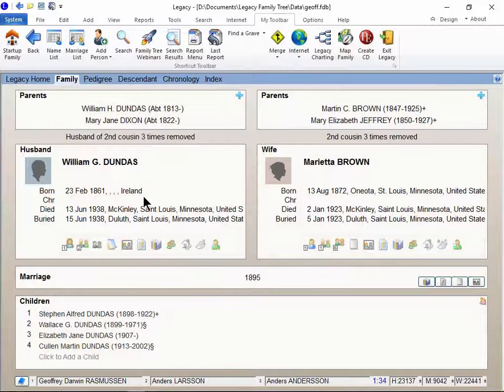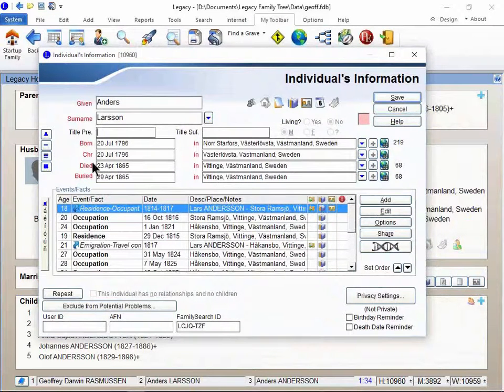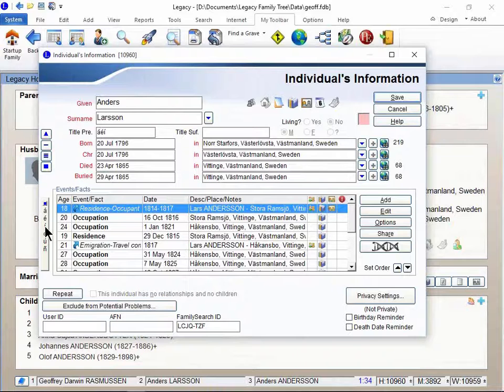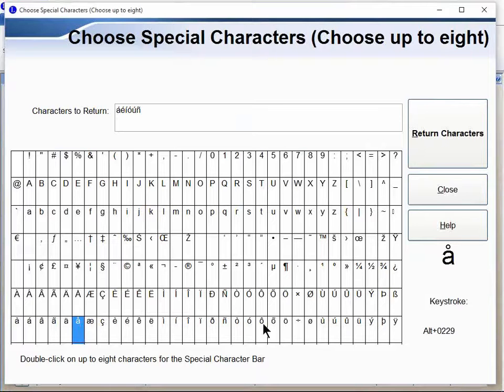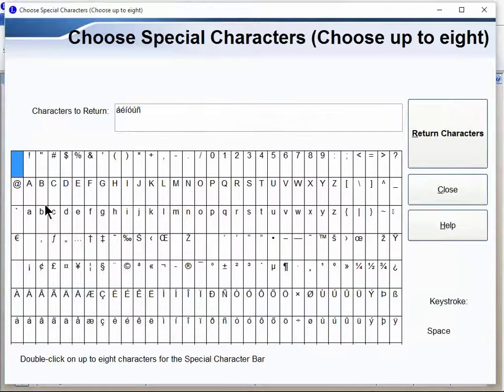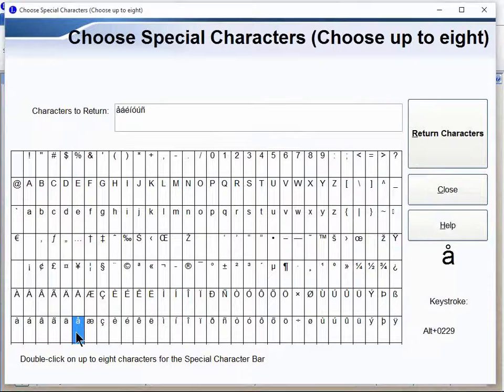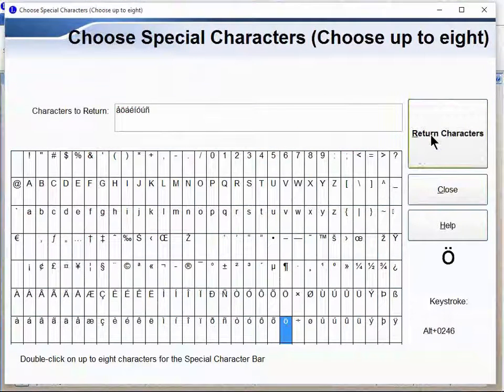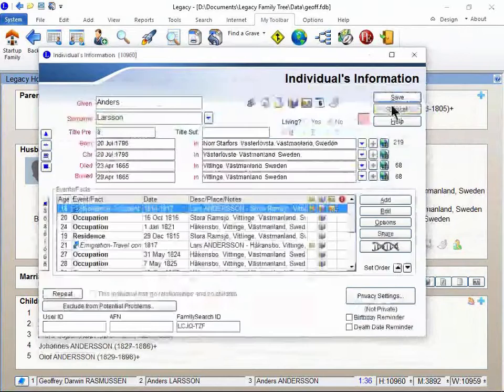Legacy QuickTip Video - Using the Character Ribbon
We have another great Legacy QuickTip Video for you today! Learn how to use Legacy's character ribbon to add special characters like ä, å, ö and more to your names, places, and notes. This is perfect is you have foreign language or currency symbol needs.

Tips, educational articles, free webinar announcements here on the Legacy Family Tree Blog:

FREE live webinars every week! Learn how to do genealogy research from the experts at Legacy Family Tree Webinars:

There are over 60 "Always FREE" classes in the Family Tree Webinars library! Find them here: